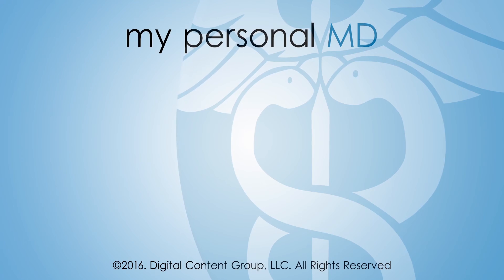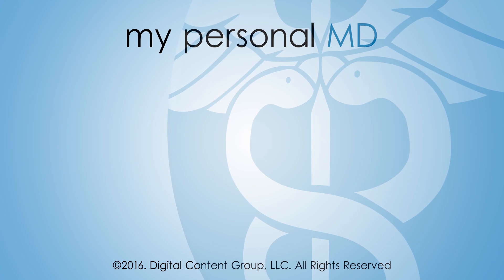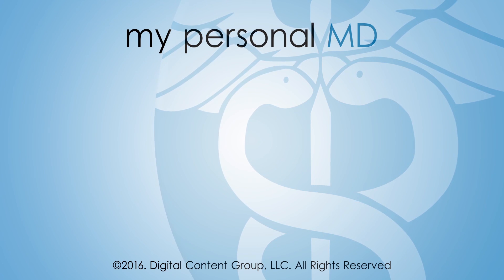My Personal MD: Do I Have a Stress Fracture? | Podiatry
Dr. Paul Greenberg breaks down what a stress fracture is and how it is
caused.